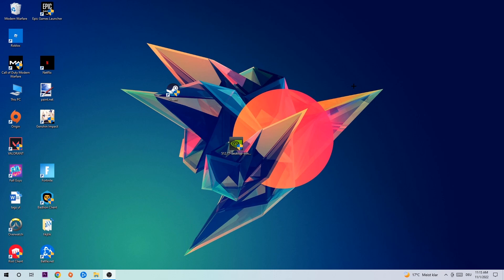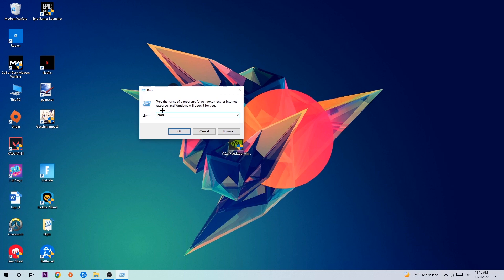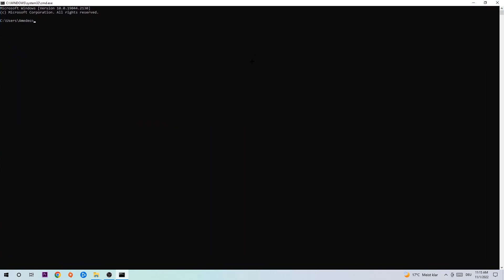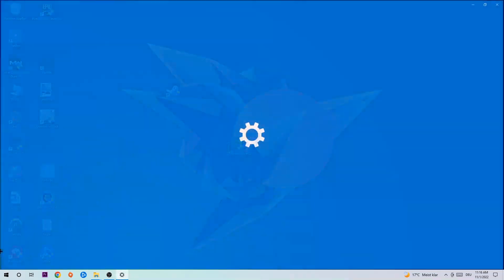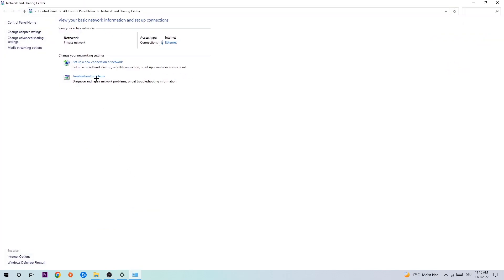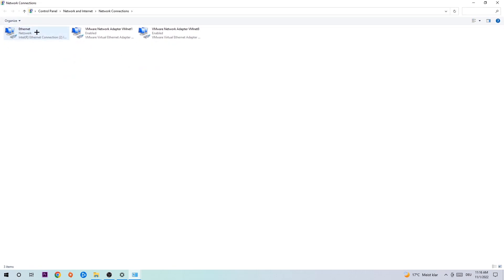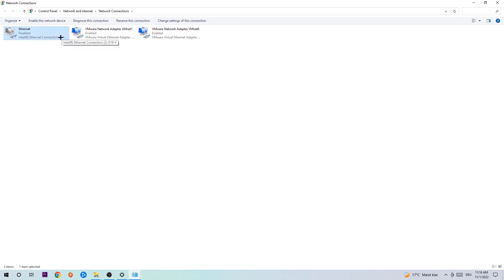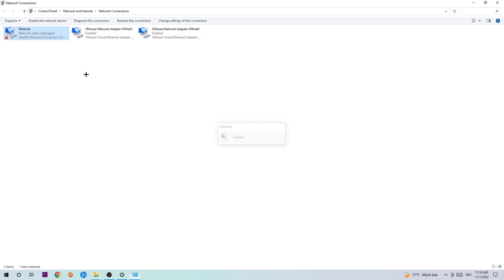World of Warships – How to Fix Connection Issues – Complete Tutorial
how to fix connection issues World of Warships  2,
how to fix connection issues World of Warships  pc,
how to fix connection issues World of Warships  ps4,
how to fix connection issues World of Warships  ps5,
how to fix connection issues World of Warships  xbox,
how to fix network issues World of Warships  2,
how to fix network issues World of Warships  pc,
how to fix network issues World of Warships  ps4,
how to fix network issues World of Warships  ps5,
how to fix network issues World of Warships  xbox,